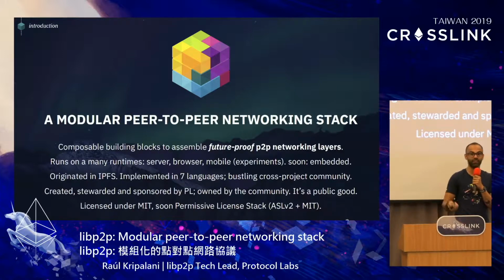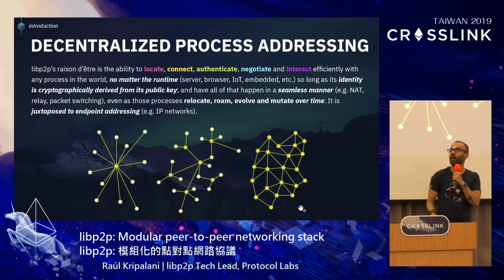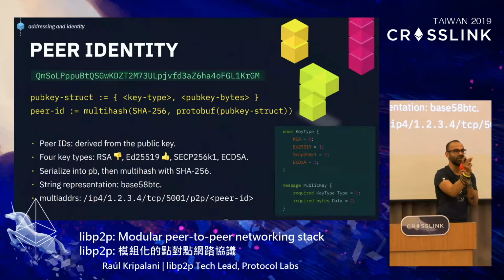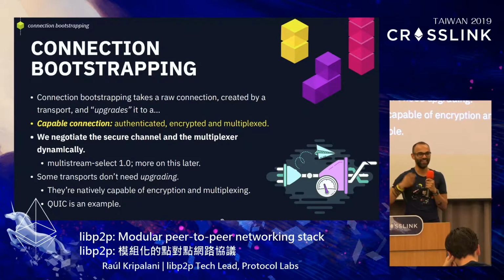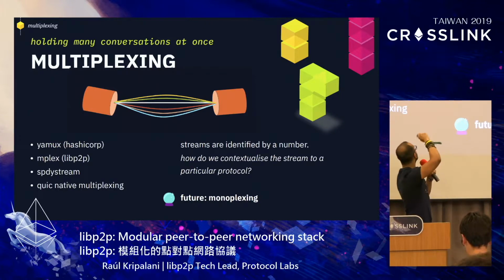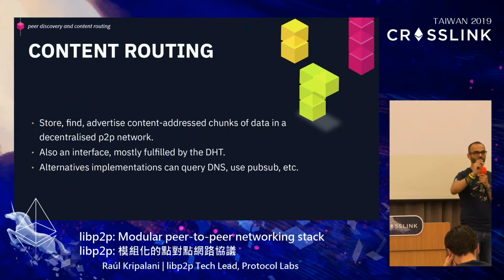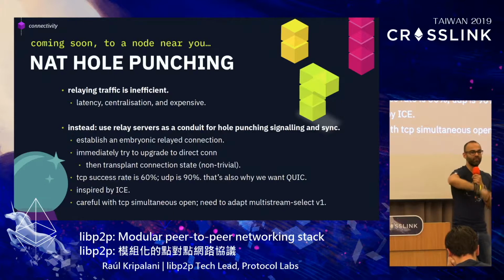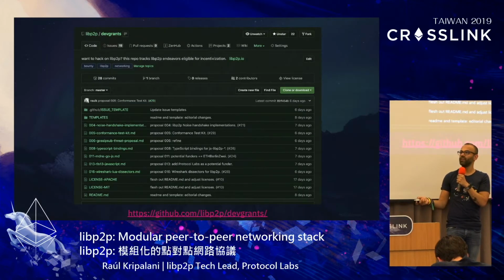Raúl Kripalani | libp2p: Modular peer-to-peer networking stack | CrossLink Taipei 2019